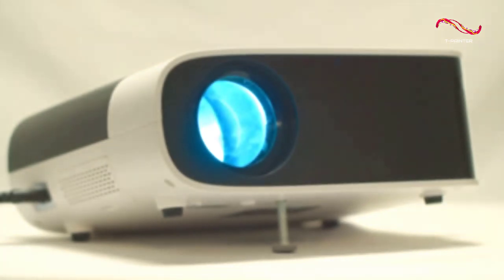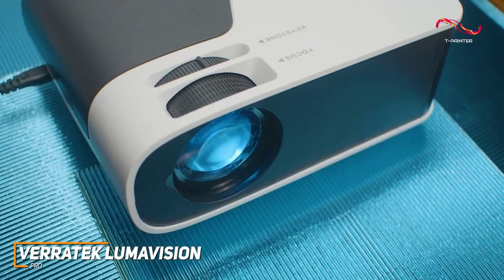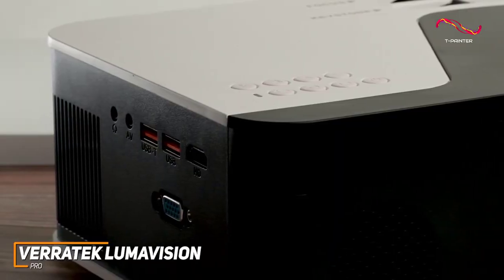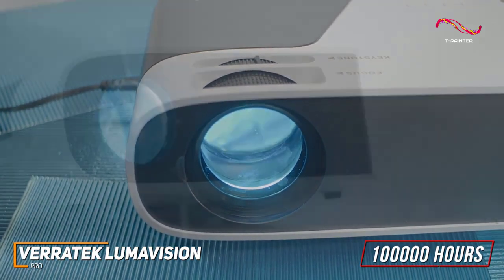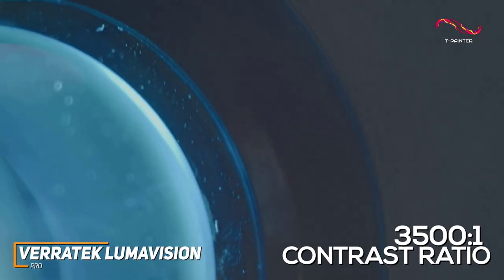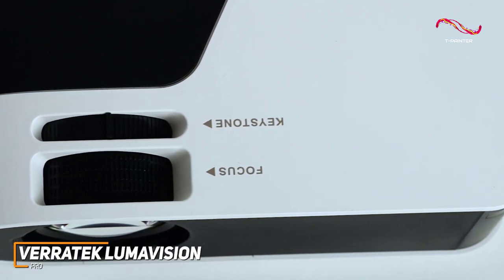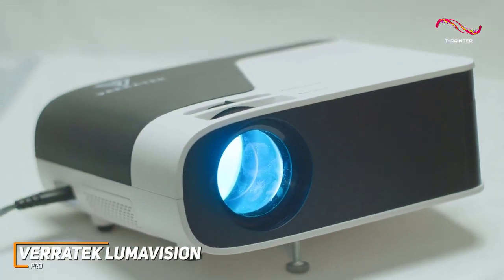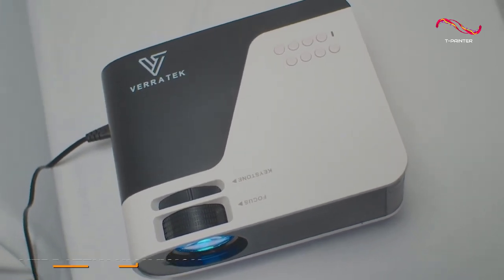Best Overall Budget Projector ( 2023 - 2024 ) | Verratek Lumavision Pro